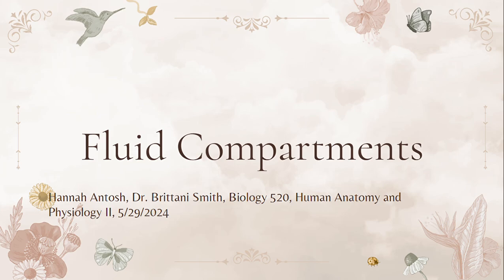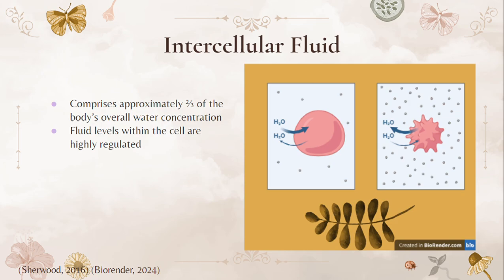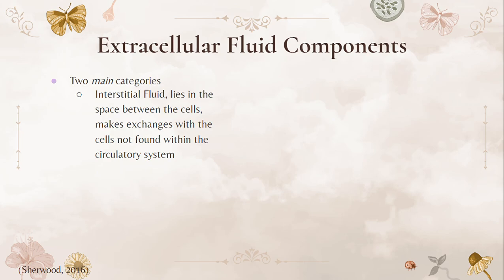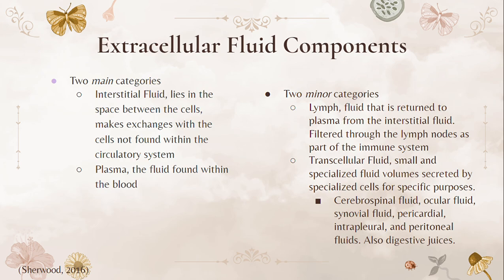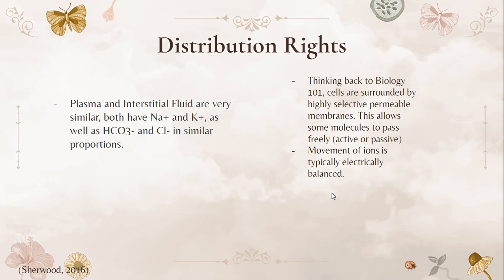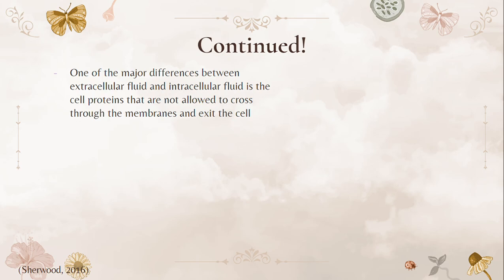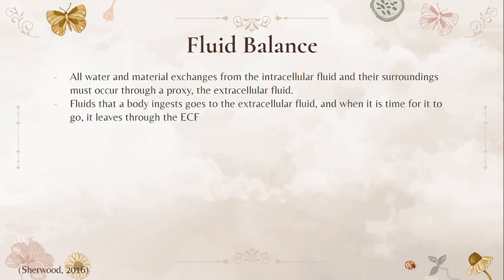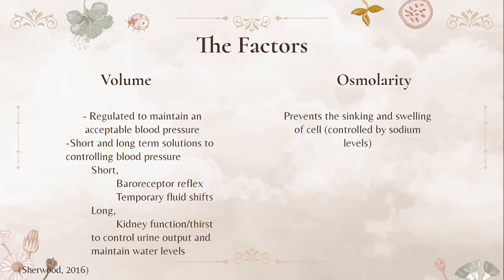Fluid Compartments II